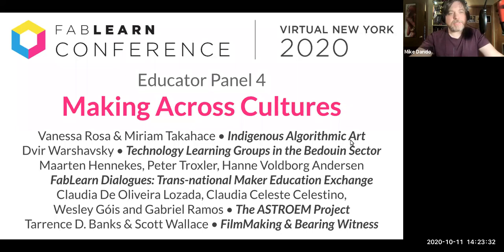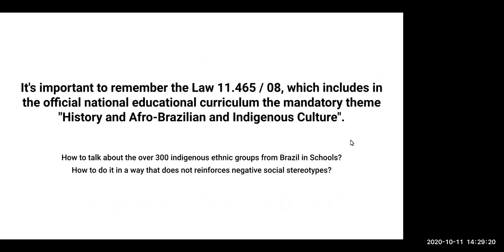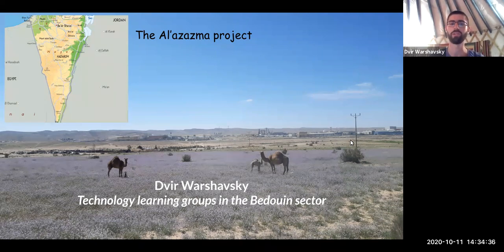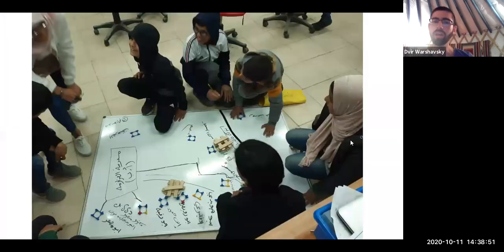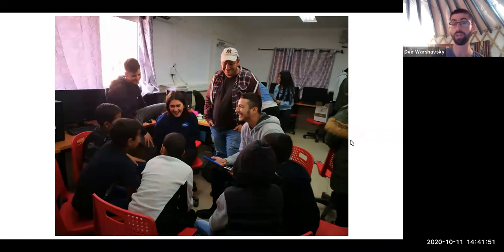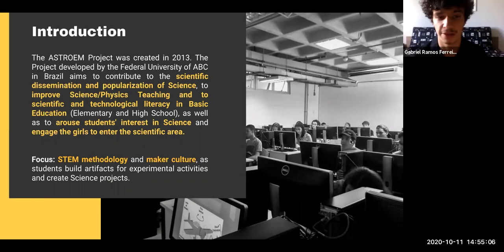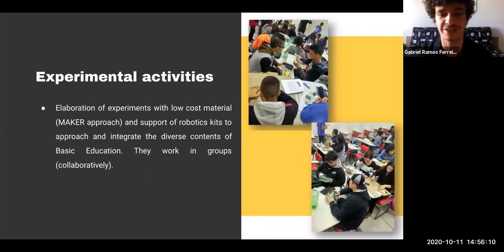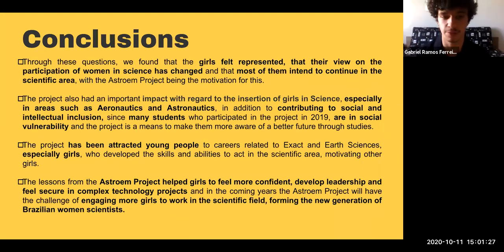FabLearn 2020: Educator Panel 4 - Making Across Cultures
Chair: Mike Dando

Presentations:

Vanessa Rosa and Miriam Takahace
Indigenous algorithmic art and contemporary education – experiments and possibilities (submission #27)

Dvir Warshavsky
Technology learning groups in the Bedouin sector (submission #32)

Maarten Hennekes, Peter Troxler and Hanne Andersen
FabLearn Dialogues a pilot for a trans-national maker education exchange (submission #40)

Claudia De Oliveira Lozada, Claudia Celeste Celestino, Wesley GÓis and Gabriel Ramos
The ASTROEM Project with an interdisciplinary approach and STEM through experimental activities with low-cost material and the involvement of girls in Science: resilience and resistance in the formation of the future generation of Brazilian scientists (submission #66)

Scott Wallace and Tarrence Banks
Project: Documentary for Middle School Makers: FilmMAKING and Bearing Witness (submission #105)